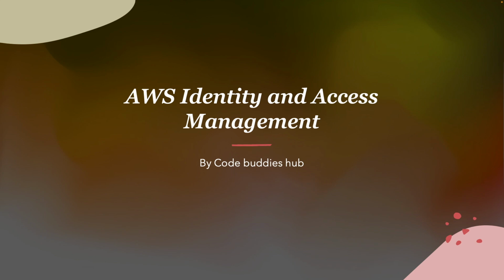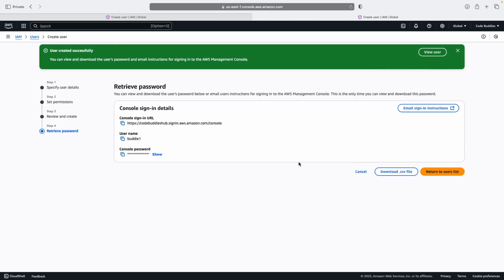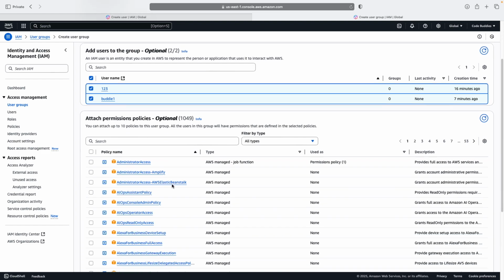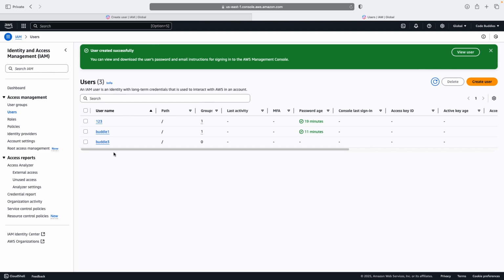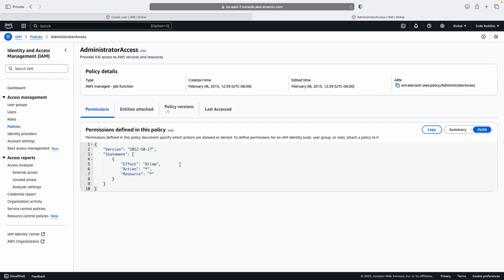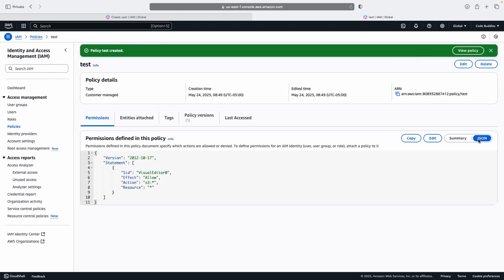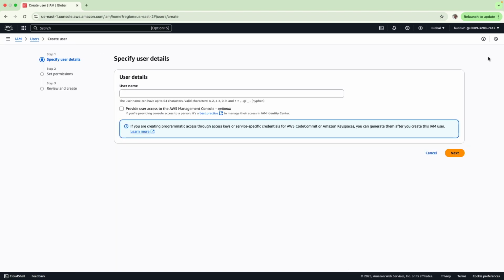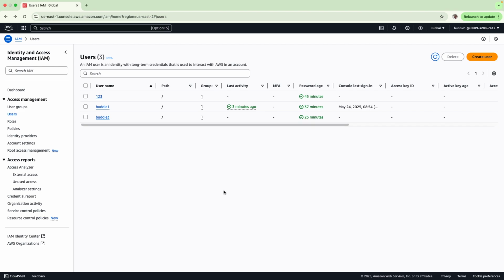Learn AWS IAM Fast! | Roles, Policies & Users Explained with Demo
In this video, we walk you through a complete hands-on guide to AWS IAM (Identity and Access Management). Learn how to create users, roles, and policies to manage access in your AWS environment effectively.
✅ Topics Covered:
IAM users, groups, and roles
Creating and attaching policies
Real-time IAM setup demo
Best practices for IAM security
📌 Ideal for AWS beginners, cloud engineers, and anyone preparing for AWS certifications.